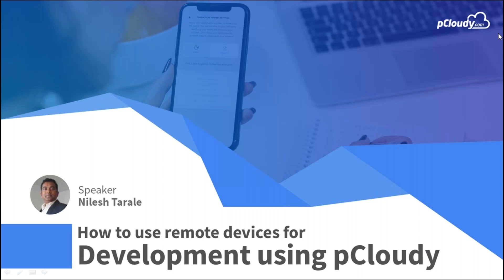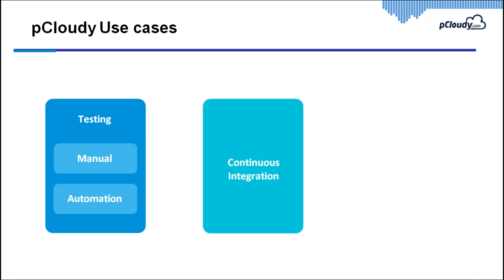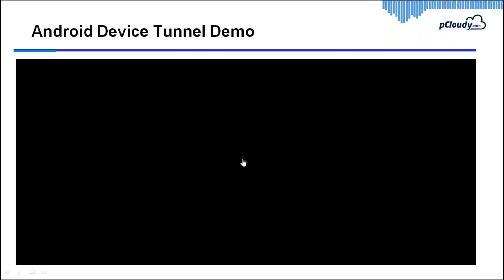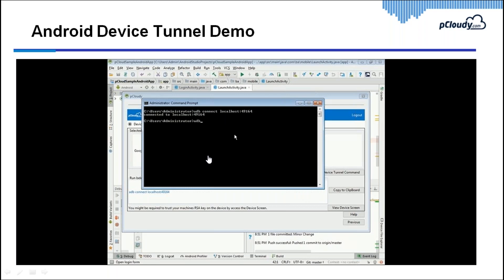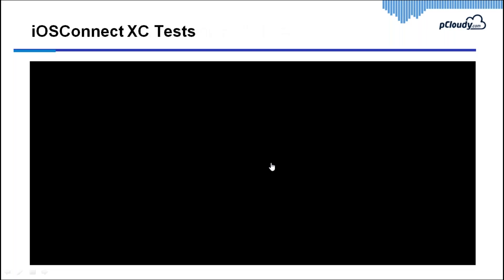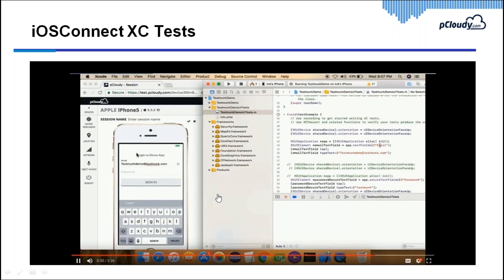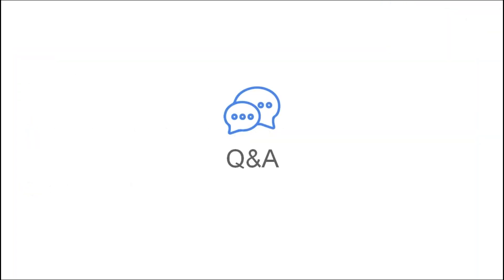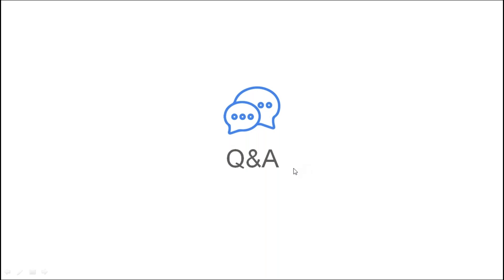How to use remote devices for Development using pCloudy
If  we look at  prior indications  then it is certain that there are growing expectations from Testers and Developers alike, to take quality head on. More so in the Mobile App Testing projects where changes are required faster than ever.

As part of DevOps practices, it has become imperative for developers to run as many tests as possible with every code check-in. These tests could be automated functional, API or Unit Tests.

But, there are some typical Challenges faced by developers while working on remote devices:
• Developers need access of right set of devices across different versions to be able to run their tests.
• Debugging capability on those devices so that they can fix issues quickly.
• Access to a specific model of devices to debug production issues.

In this webinar we will find the solution to all these challenges faced by developers on remote devices.

The agenda for the webinar:

• Remote devices on pCloudy are as much for developers as for testers
• Developer debugging for Android & iOS
• Building android/iOS apps and putting it to test on remote devices using Command Prompt Interface

Certification:
You can also learn, explore and get certified using our Certified pCloudy Professional Course (Manual App Test)

Documentation:
To know about our feature in detail read our help documentation